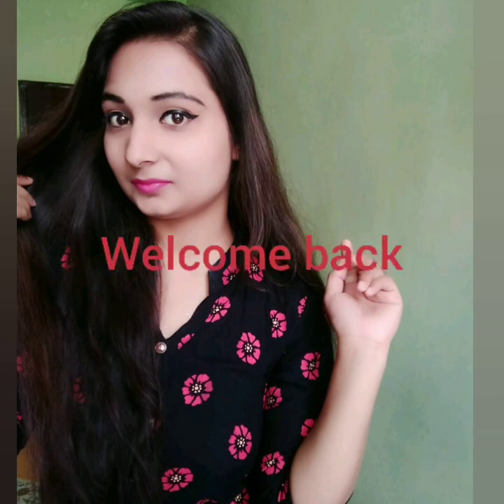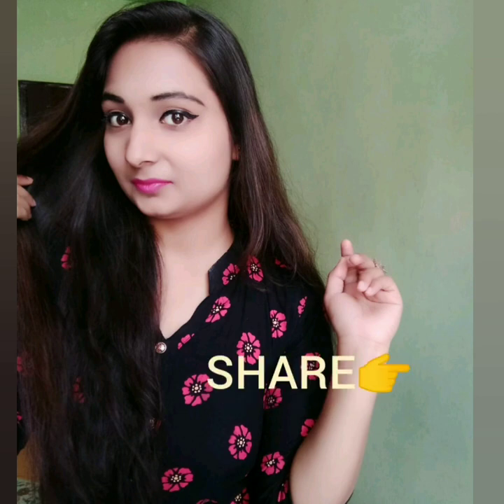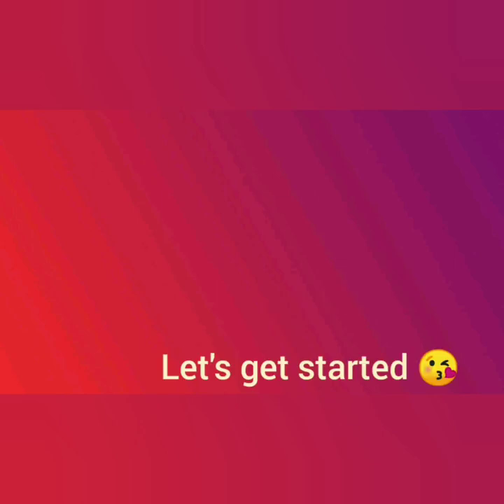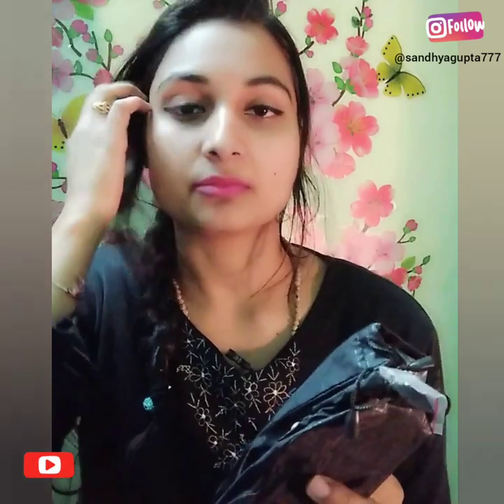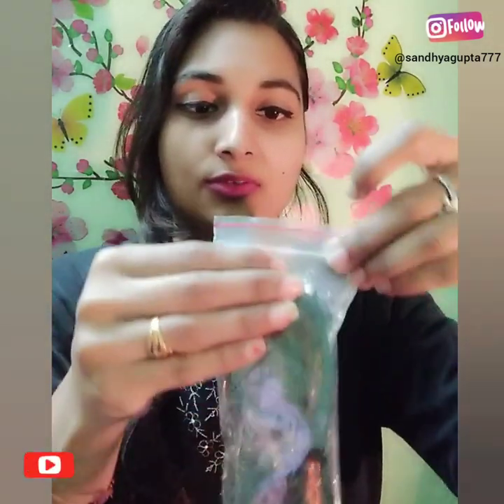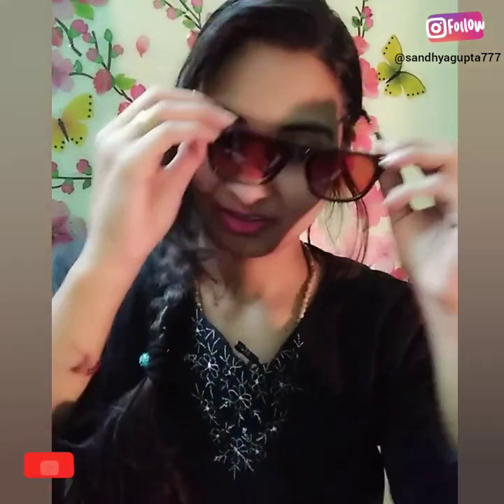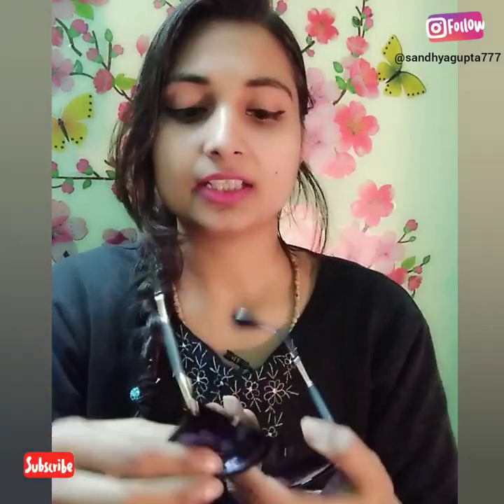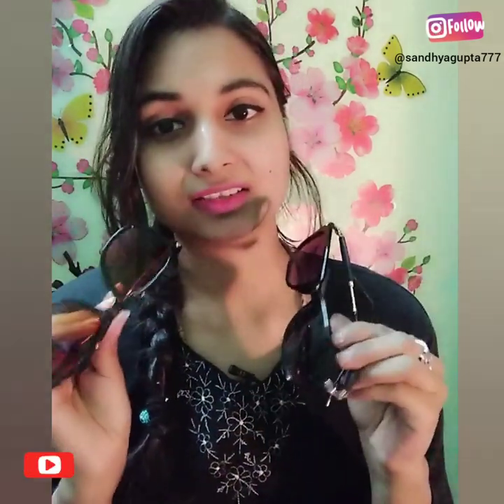Flipkart men sunglasses unboxing and review|best sunglasses for men in affordable price review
Hi everyone
If you guys like my VIDEO
Then please

😍 SANDHYA GUPTA OFFICIAL
😎😎ON  all the products I am giving my honest review
🤗🤗I only recommend products based on my personal experience

LAKME INSTA EYELINER REVIEW

Stay Quirky Bi-Phase Makeup Remover

Best oil for all hair problems